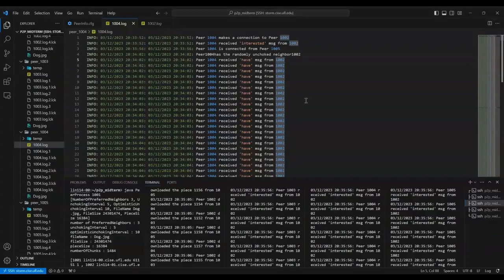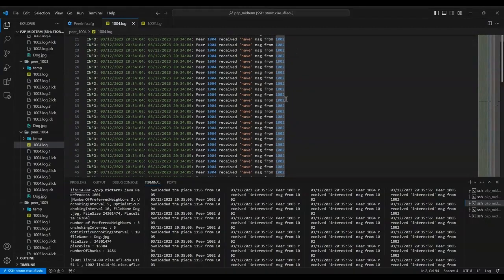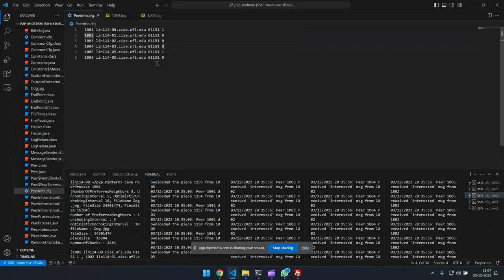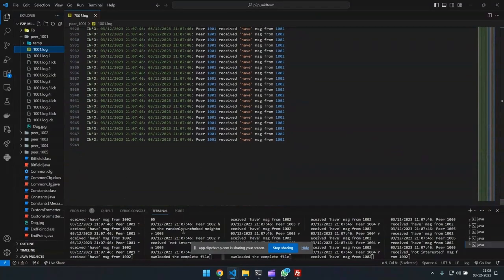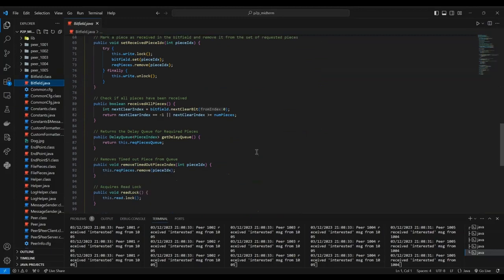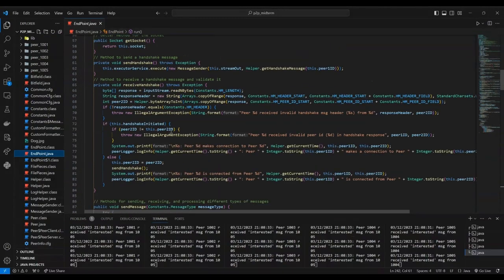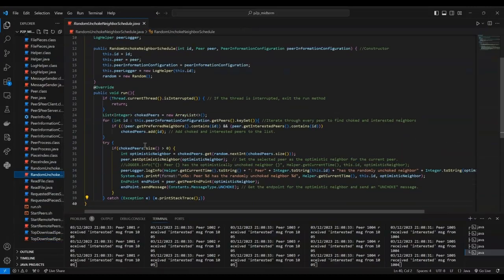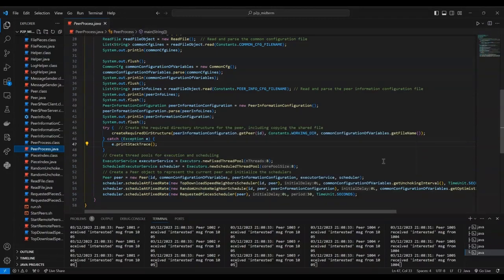CN project Video (P2PFileSharing)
project demonstration and code structure for P2P file sharing system
Course: CNT5106C - Computer Networks